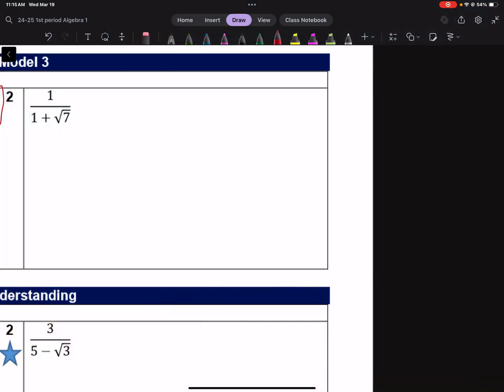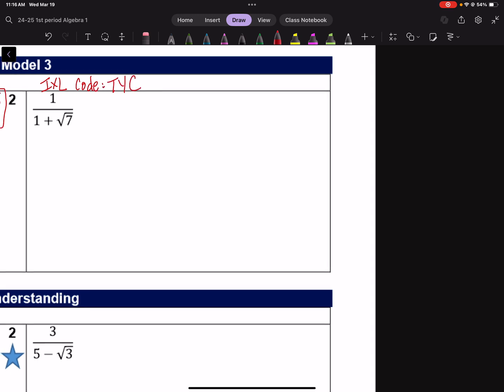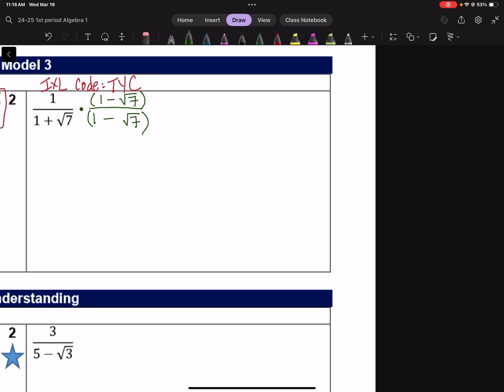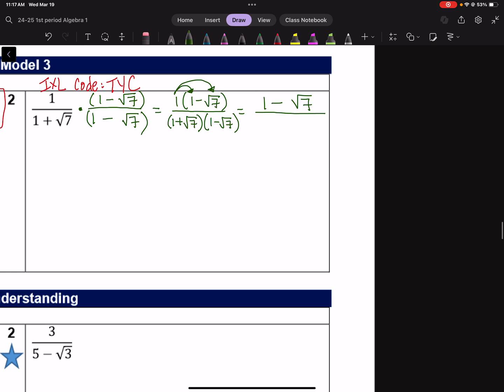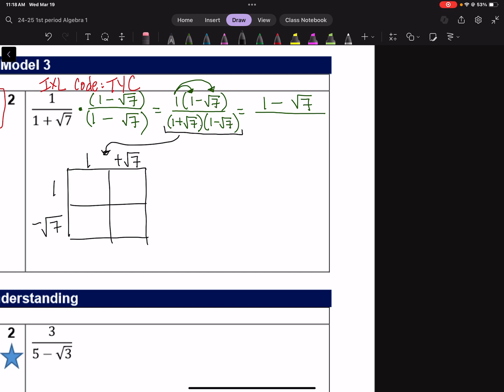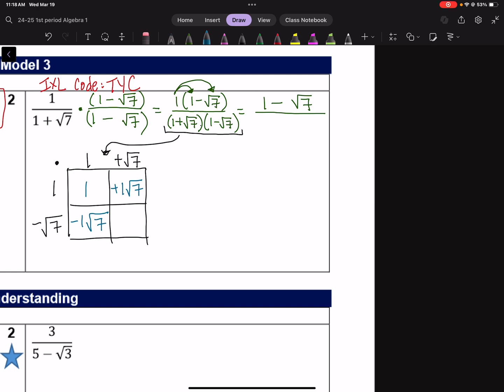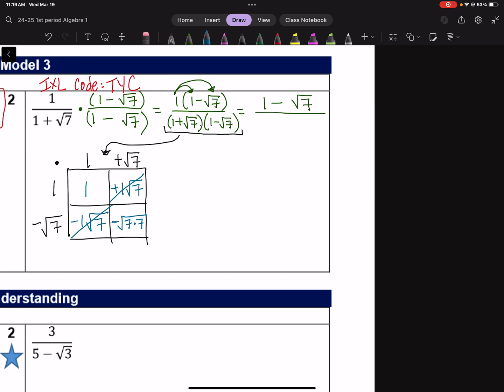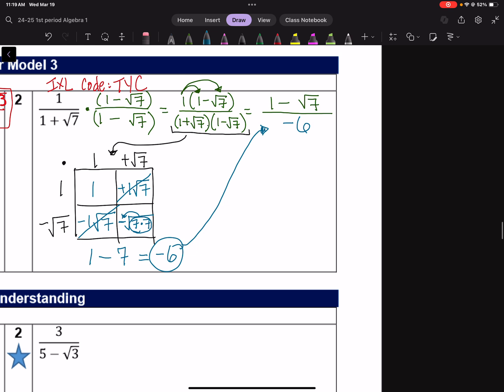Algebra 1 Unit 9 Simplifying Radicals using Conjugate Example 2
Aligned to IXL code TYC